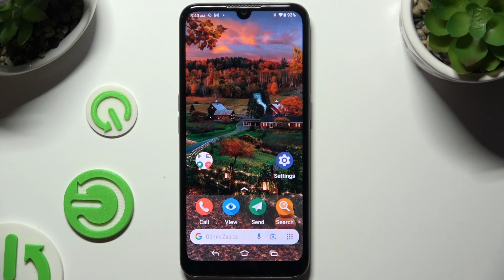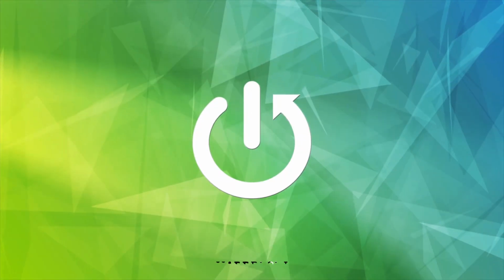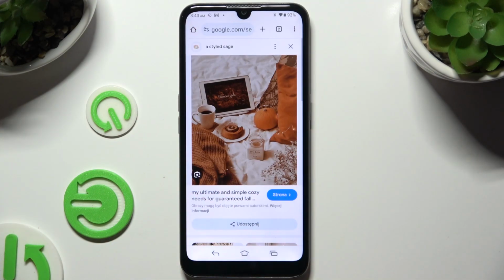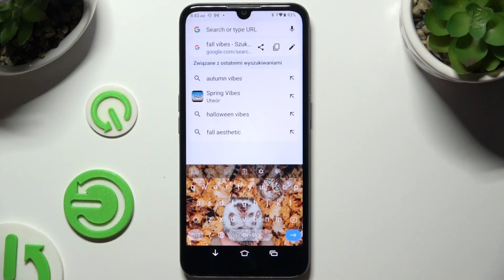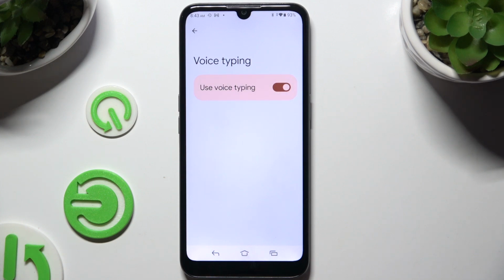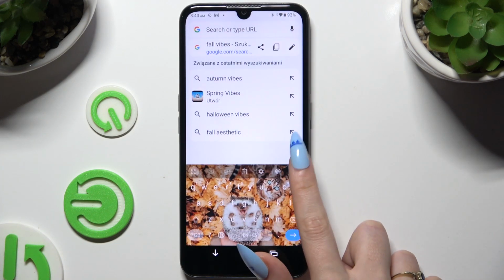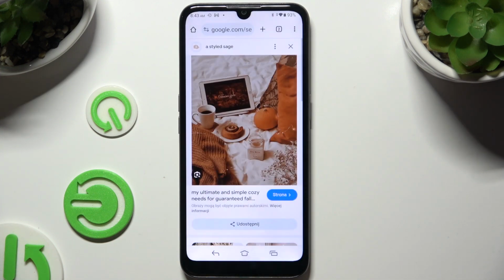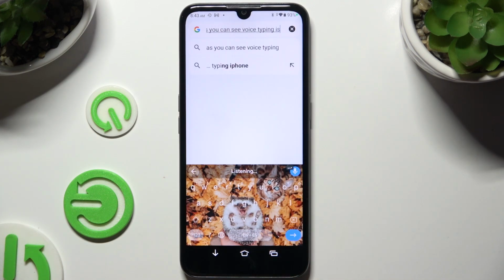How to Activate & Use Voice Typing on DORO 8100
Discover how to enable and use the voice typing feature on your DORO 8100 in this helpful tutorial. Learn how to activate voice input, dictate text, and edit your messages effortlessly using your voice. Follow along to streamline your texting and note-taking process, making communication faster and more convenient on your DORO 8100.

How to use the voice input feature in DORO 8100? How to turn on the Google voice typing in DORO 8100? How to manage voice input in DORO 8100?